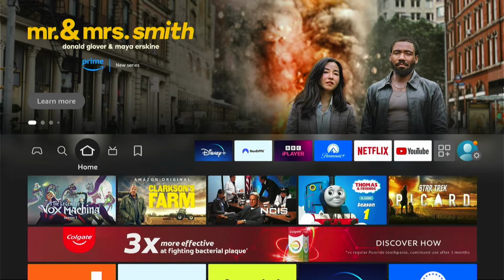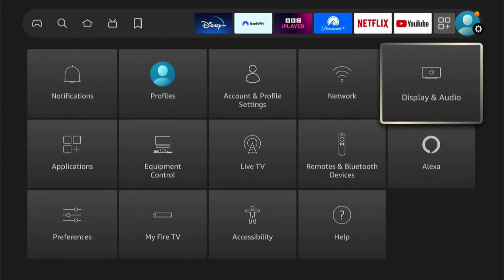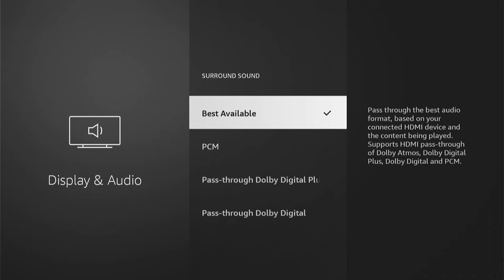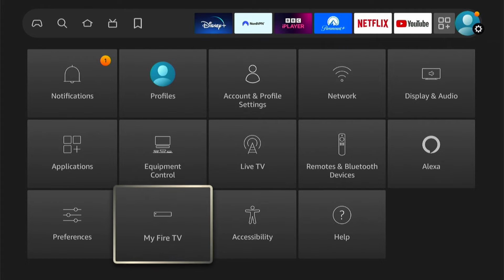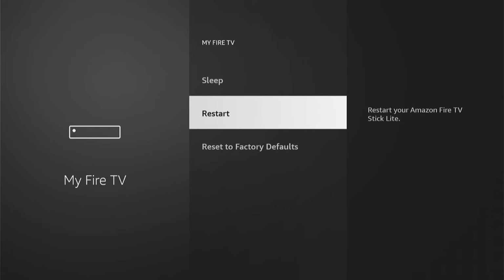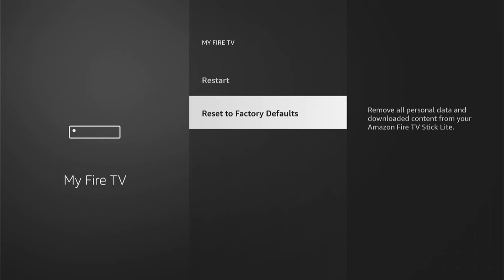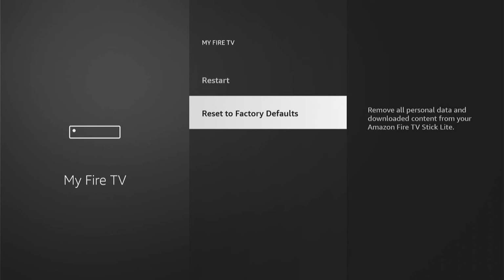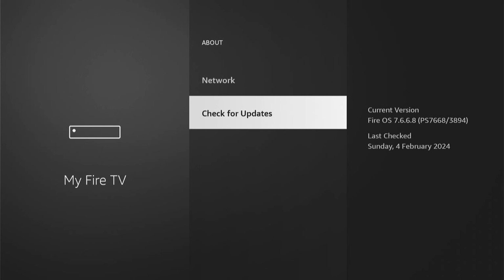How to FIX NO SOUND on Amazon Firestick 4k Max (Audio Setting)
In today's video we are going to learn How to FIX NO SOUND on Amazon Firestick 4k Max.